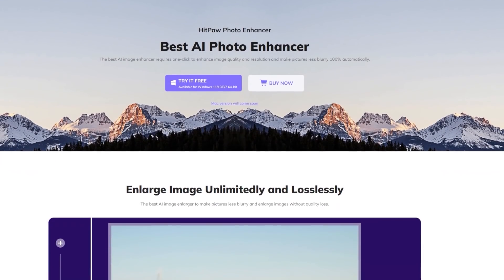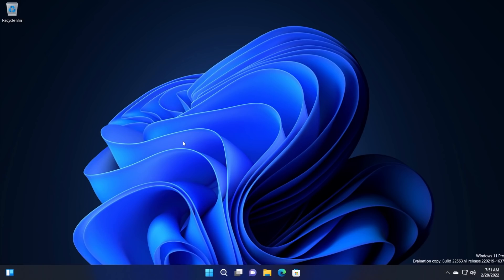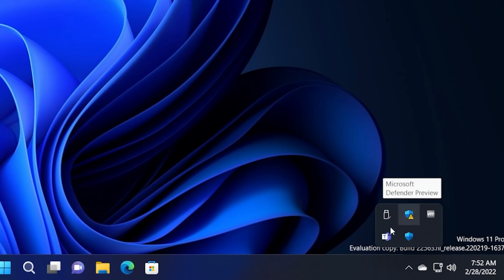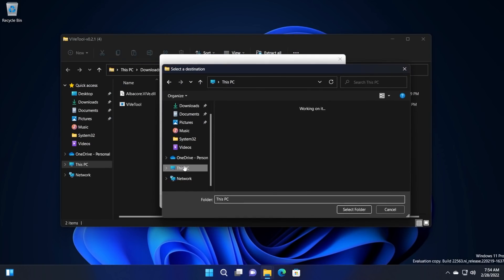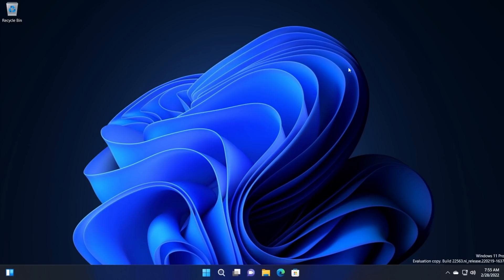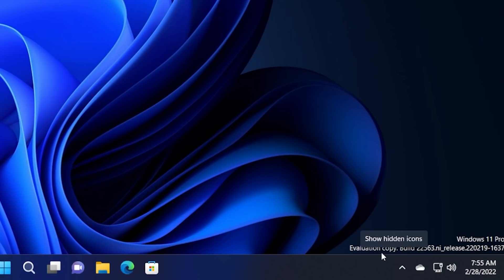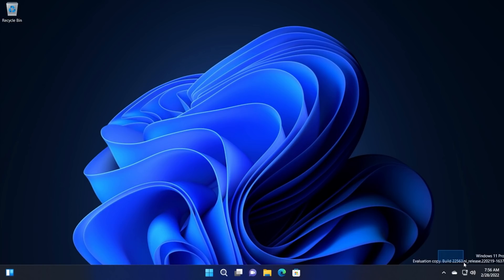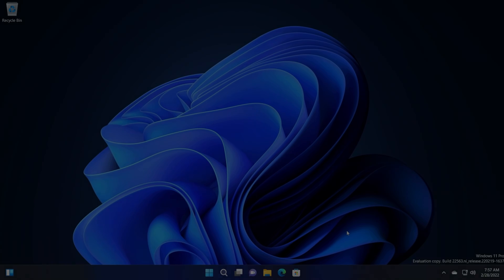How to Enable the New Taskbar in Windows 11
Buy HitPaw Photo Enhancer Now (Get 30% 0FF with code: YT-30OFF)

HitPaw Photo Enhancer can help you upscale your image and enlarge it without losing quality. If your image is blurry, you can use it to make it much clear.

0:00 Sponsorship
0:40 Intro
1:43 Download and Setup ViveTool
2:24 Run a CMD Command
2:50 New Taskbar in Windows 11
4:34 Outro